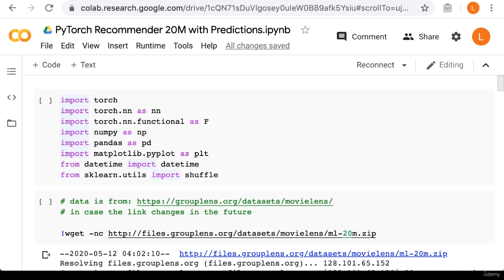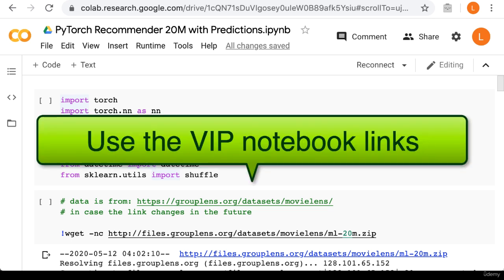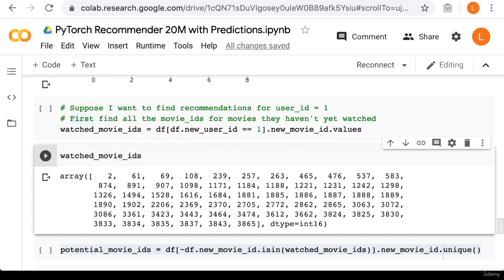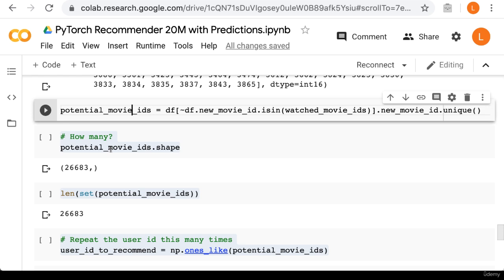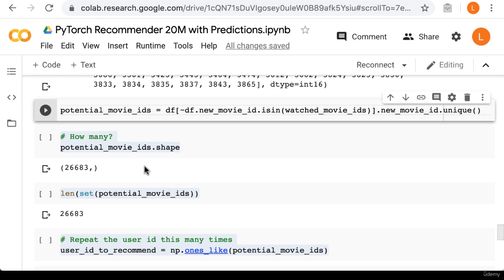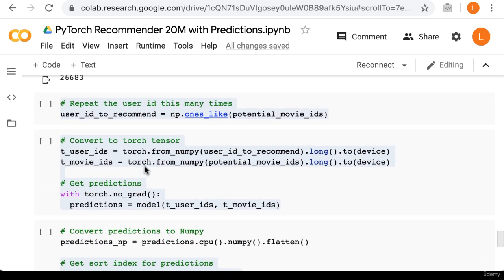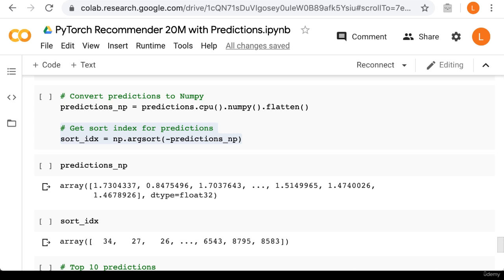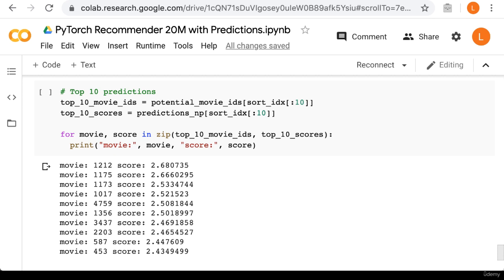VIP Making Predictions with a Trained Recommender Model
In this video, we demonstrate how to make predictions using a trained deep learning-based recommender system built with PyTorch. Learn how to prepare new user-item input data, pass it through the model, and generate personalized recommendations. This session covers the full prediction pipeline, from preprocessing to output interpretation.